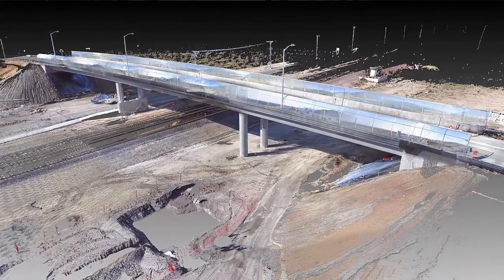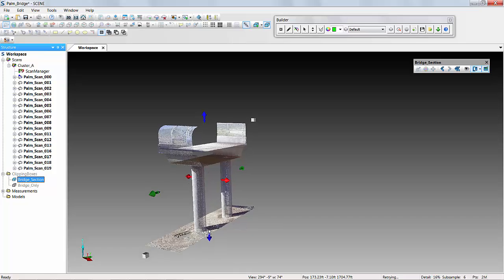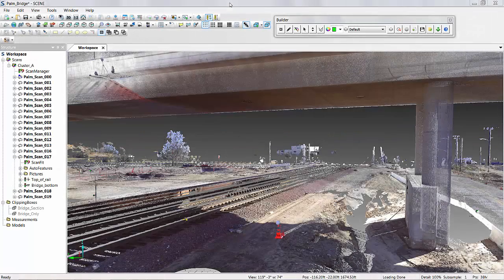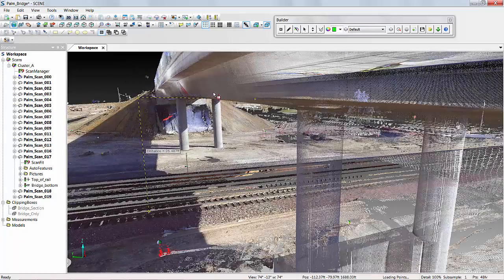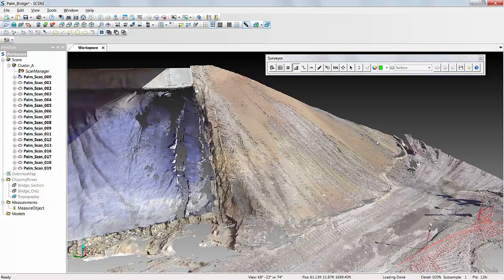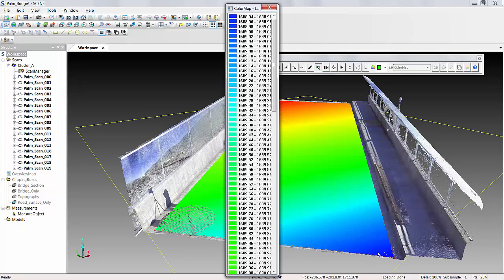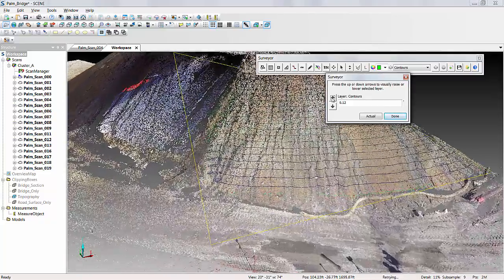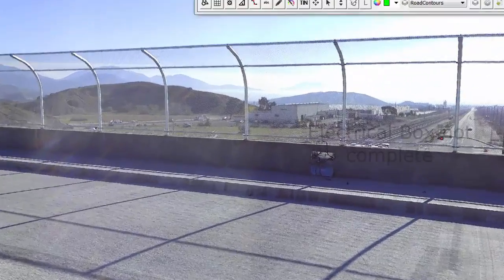Bridge As-built - FARO X330 Laser Scanner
New bridge with future expansion plans, needed as-built for future design. 20 scans completed in 3 hours, 1 hour of processing. Used the FARO Focus3D X330 laser scanner, processed in SCENE.